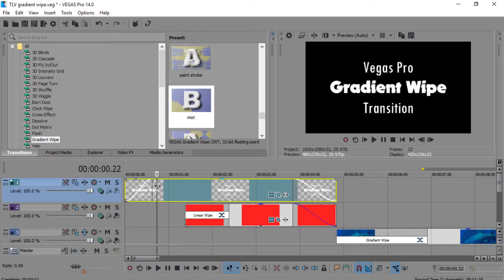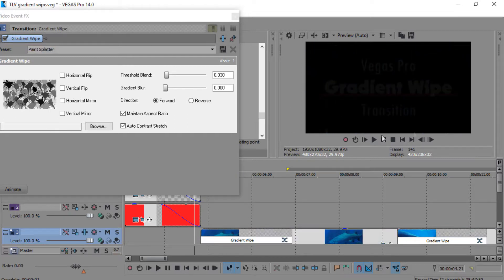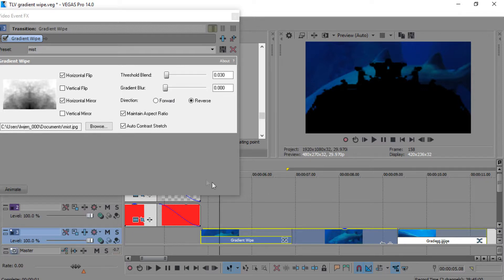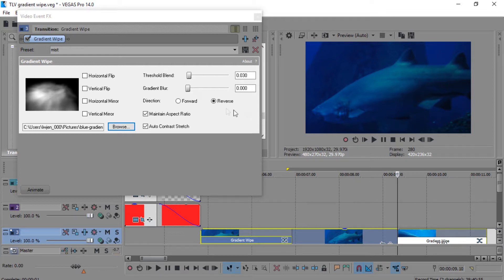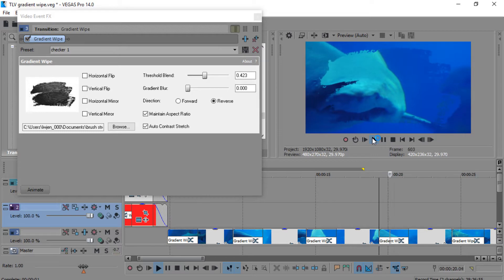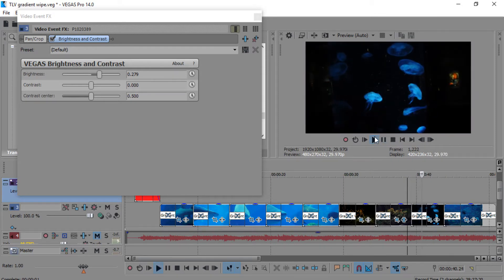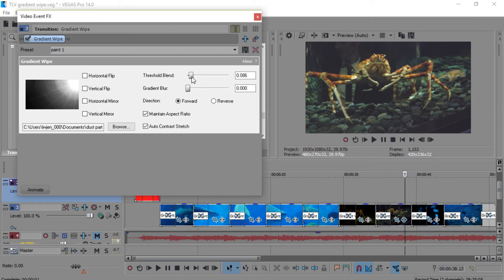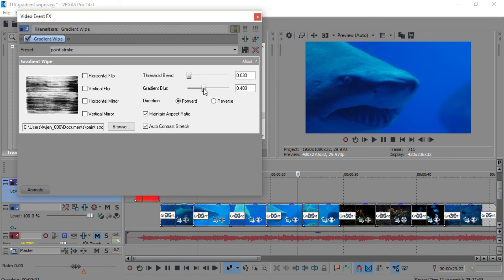TLV Vegas Pro Tutorial Gradient Wipe Transition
This is a Vegas Pro tutorial on using the Gradient Wipe transition.